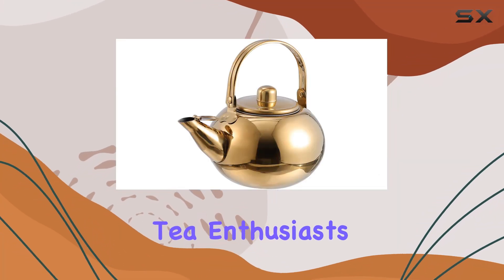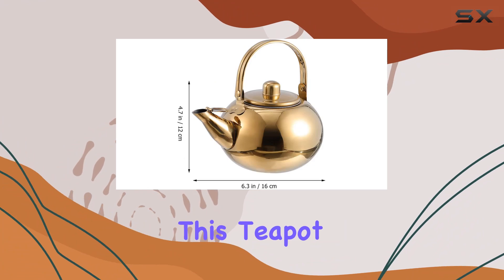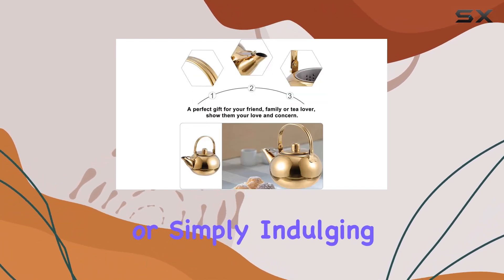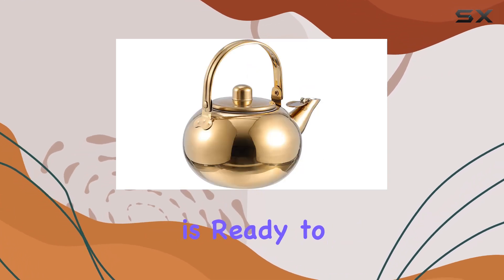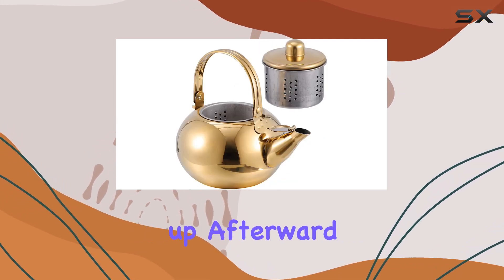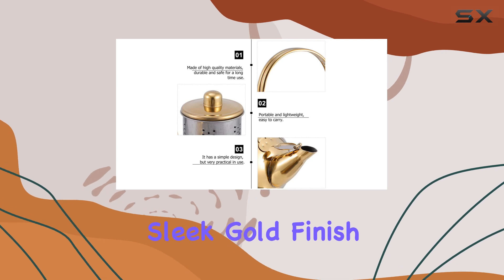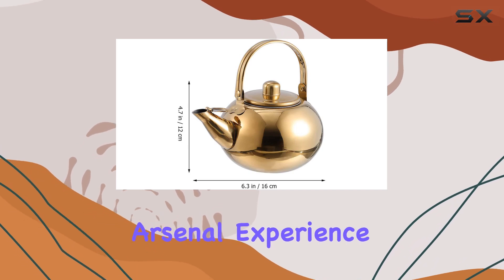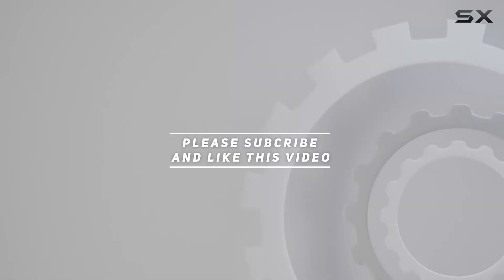reviewHemoton Stainless Steel Teapot: The Ultimate Brewing Companion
Hemoton Stainless Steel Teapot: The Ultimate Brewing Companion

0:00 Intro
0:06 Review

Things that we mentioned in this video:
Hemoton Stainless Steel Teapot : B08YRMFKHG